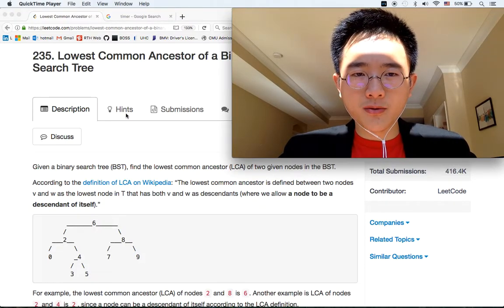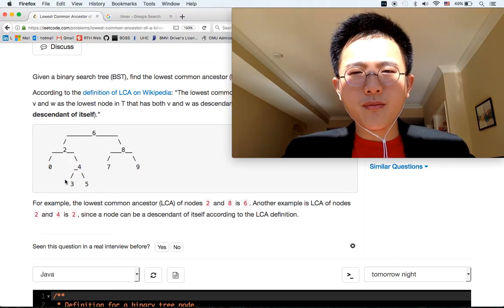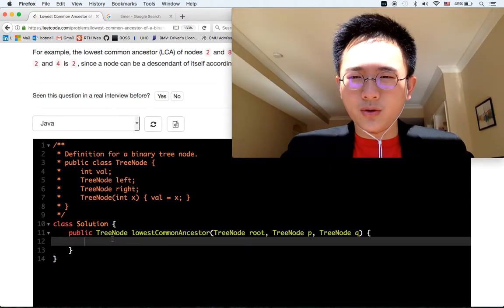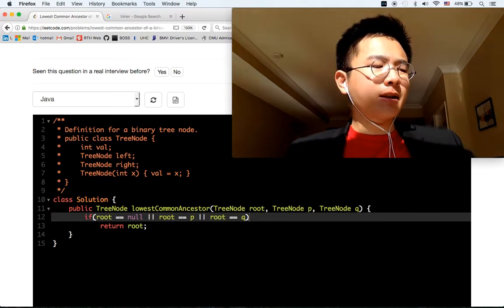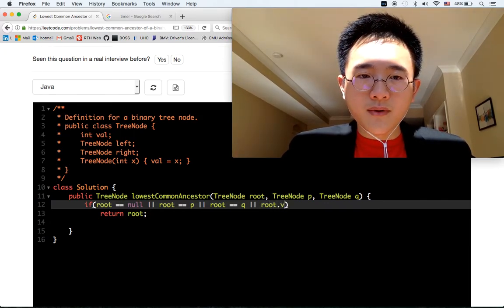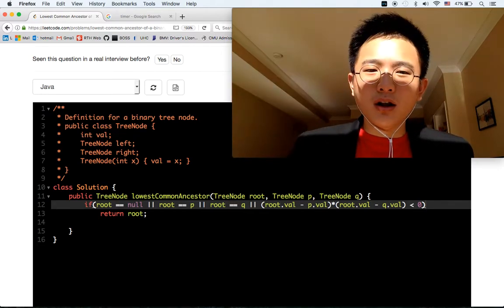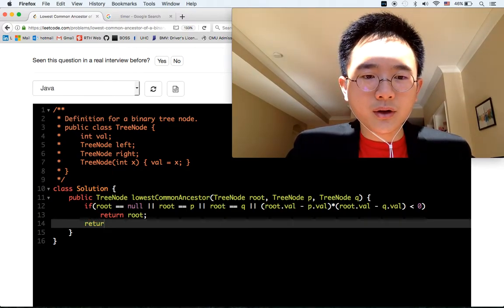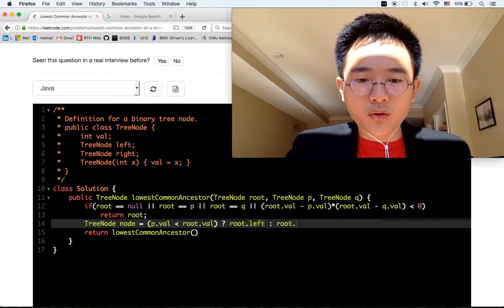15 min Java Coding Challenge - Lowest Common Ancestor Of a BST